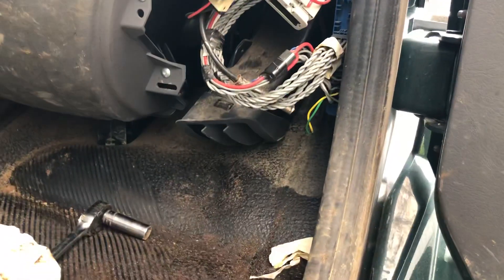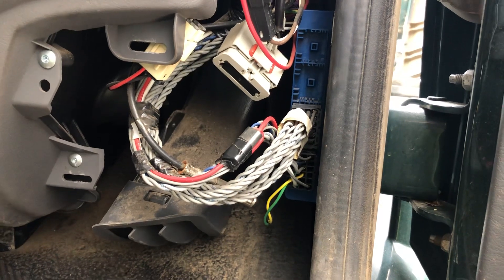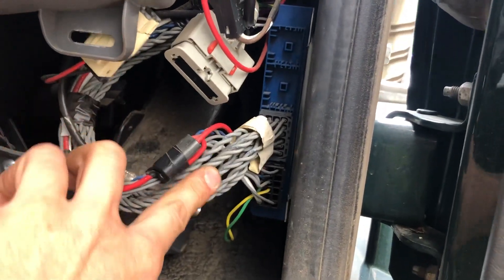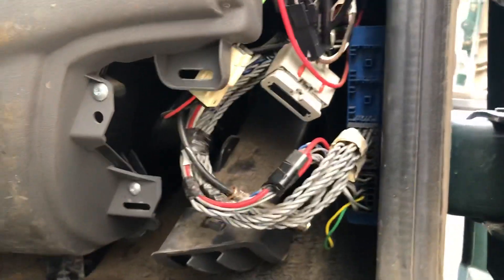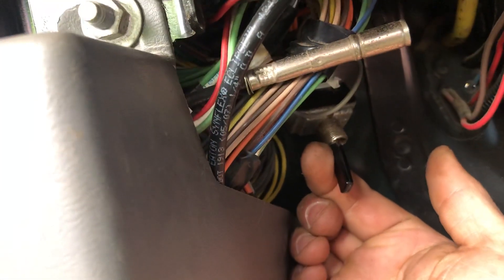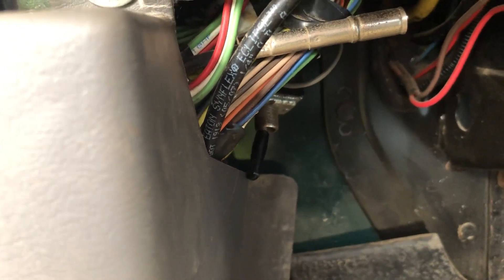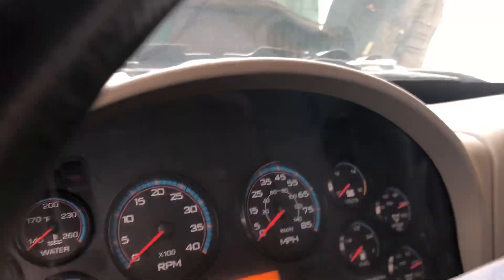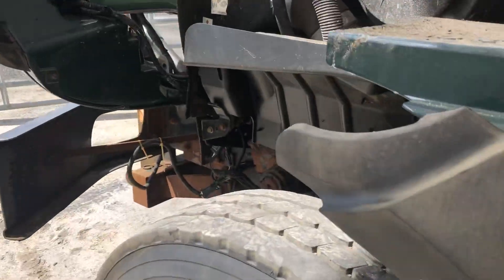2008 international workstar abs module location and how to clear codes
This is the location of the abs module on a 2008 international work star. The module is a Bendix EC-60 standard cab. I also go over how to clear the codes without a scan tool. The troubleshooting info can be found at this